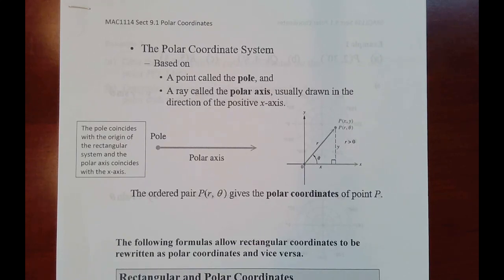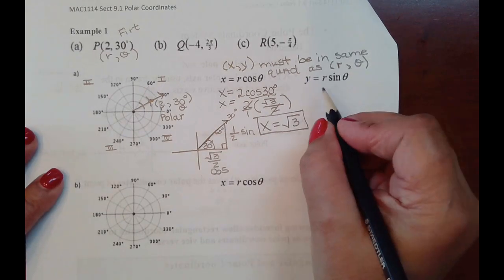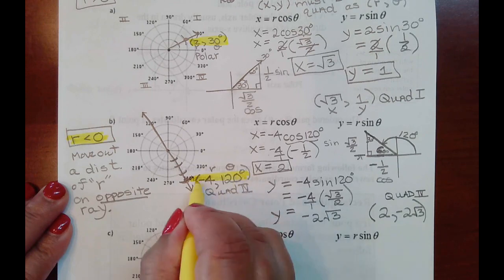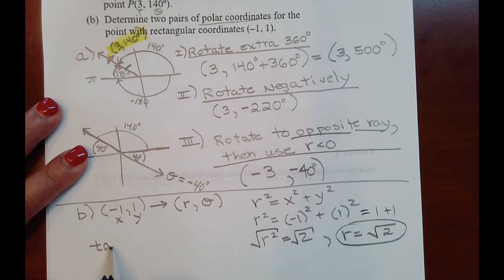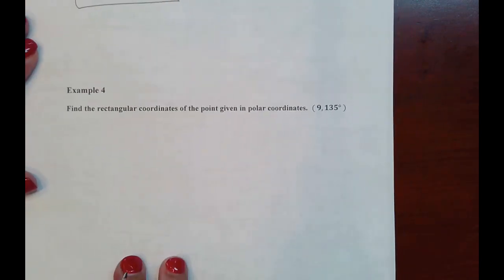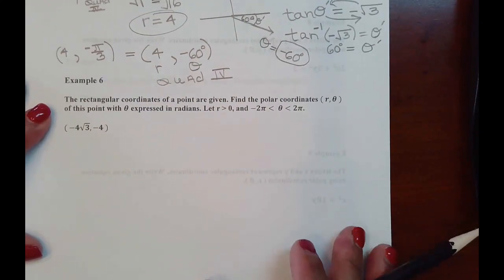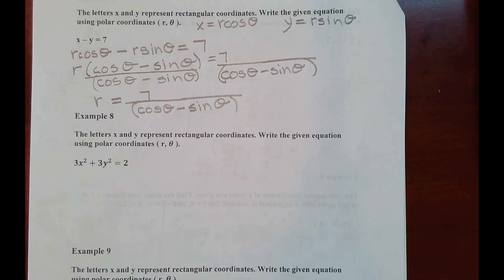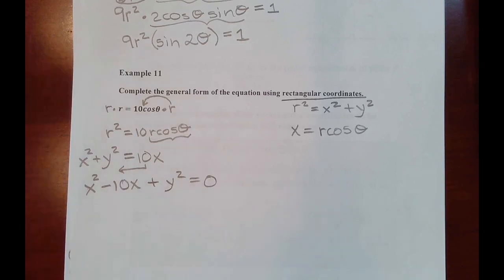MAC1114 Lecture Sect 9.1 Polar Coordinates